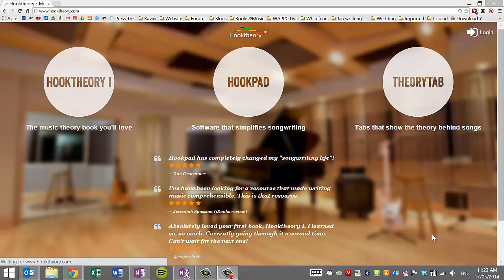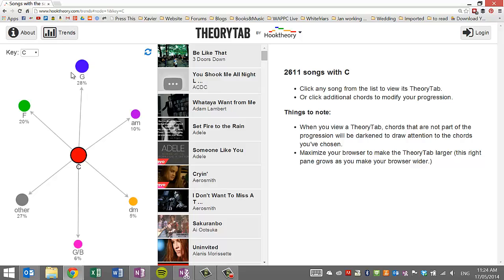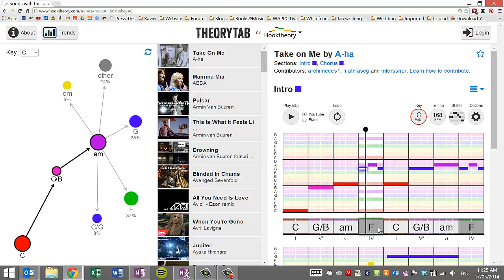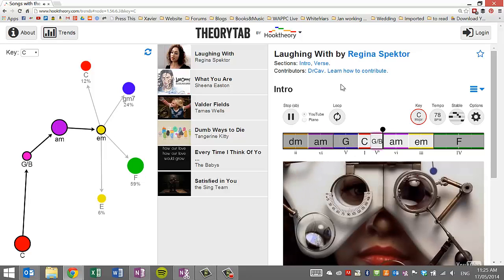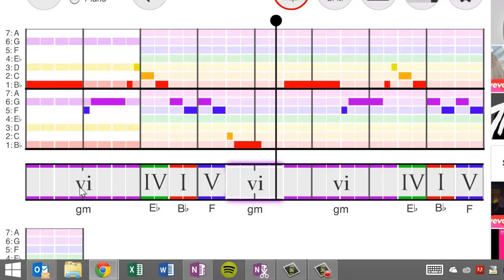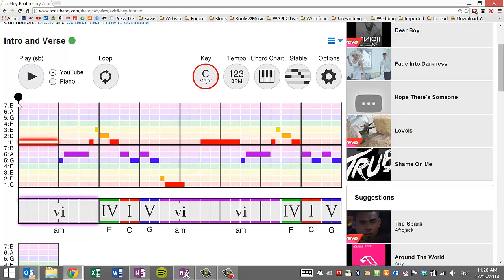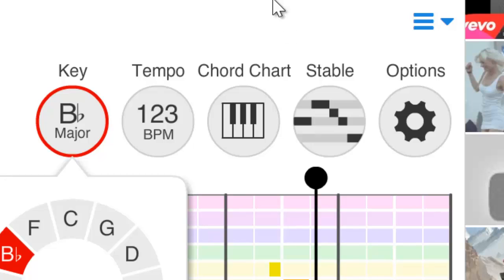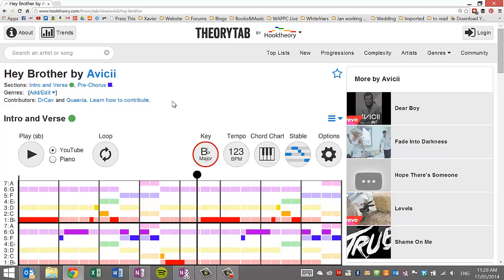Hooktheory Demo and Overview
This is a 5-minute demo of how I use the amazing HookTheory website with my students. Check the related blog article at timtopham.com_blog